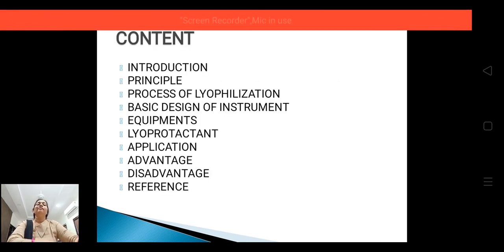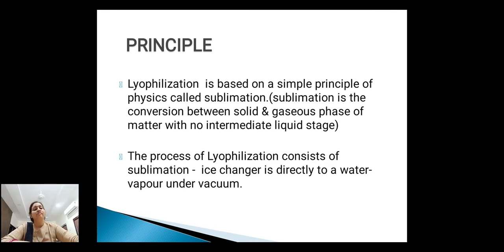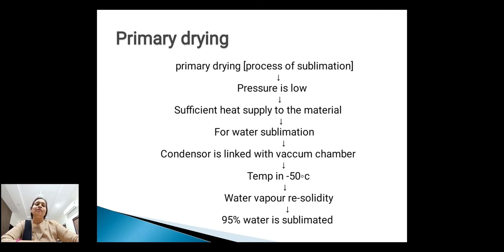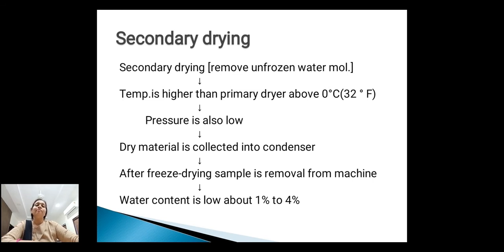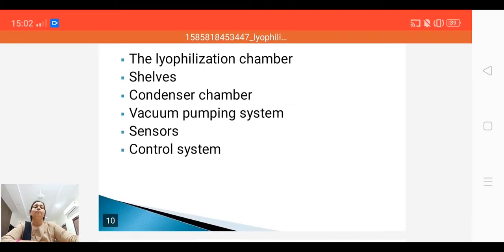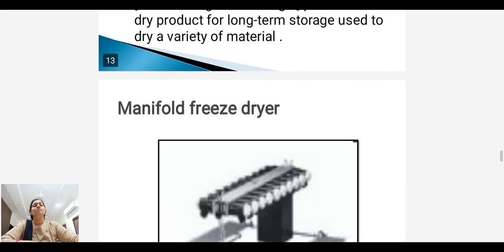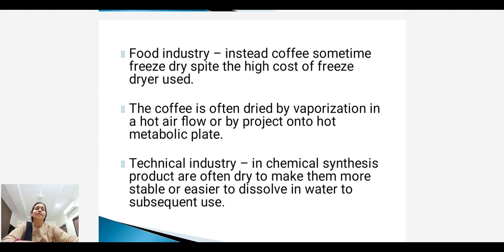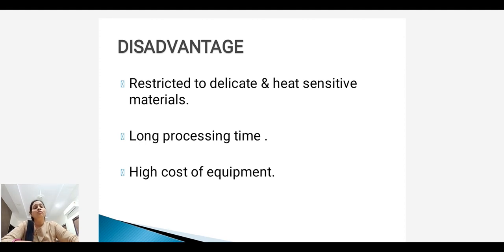Lyophilization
M.Sc II Sem